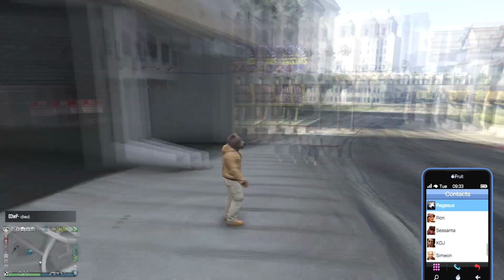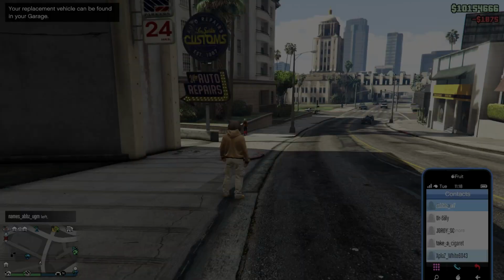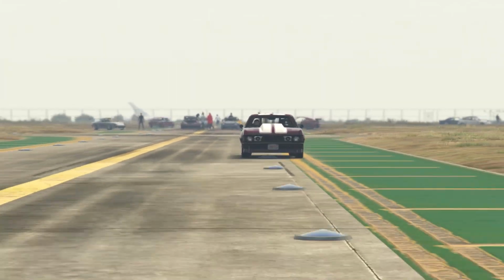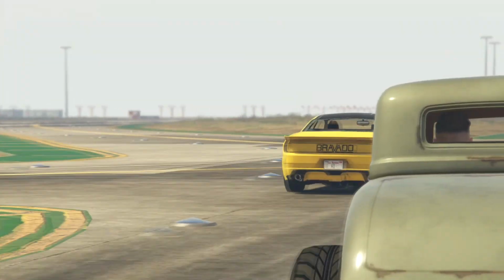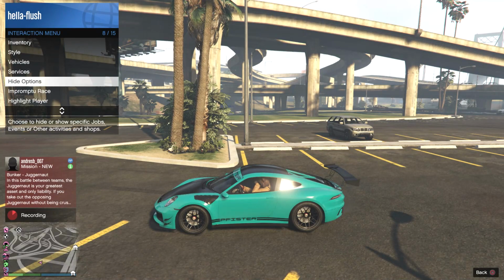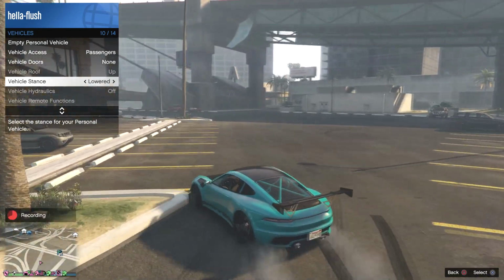We May Get These In The Contract DLC Update - GTA Online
XBOX CLUB: Flush Family